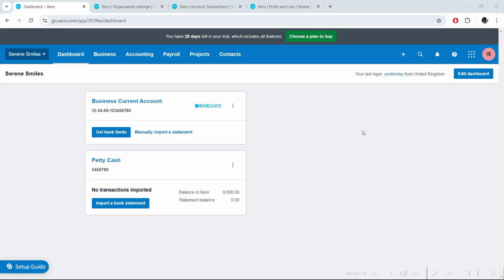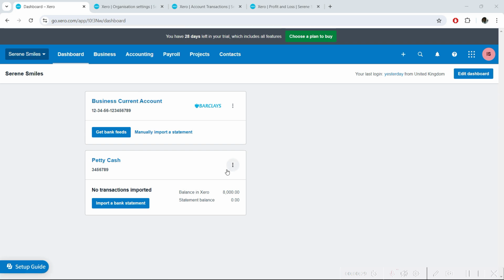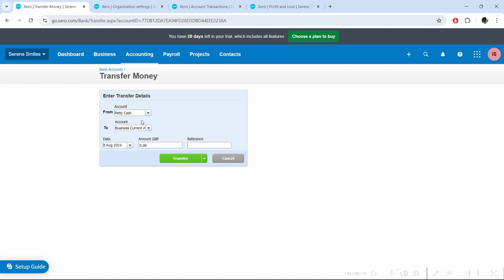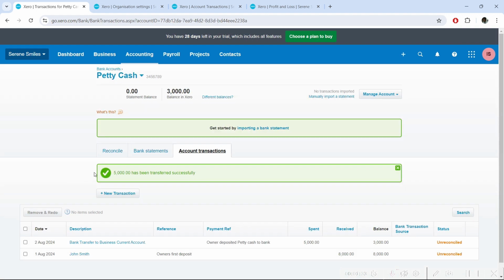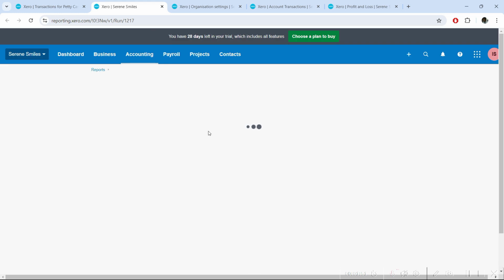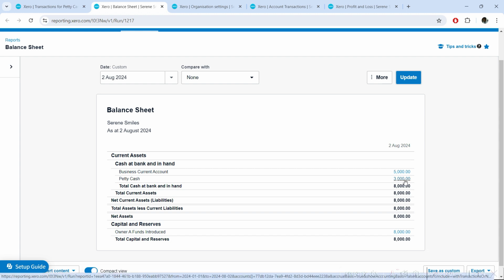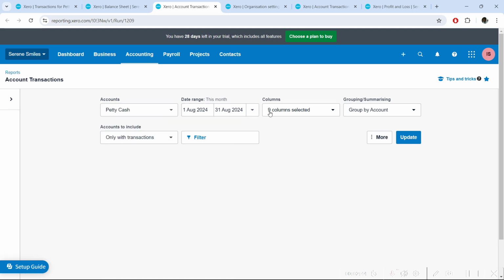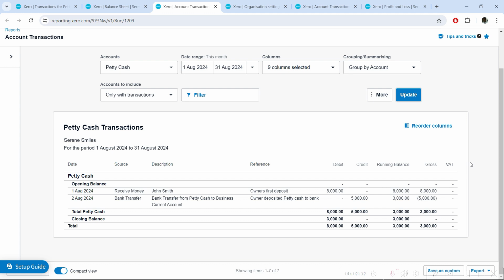Lecture 6: Recording Transfer Money between banks in Xero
In this video will learn to record the transfer of money between the banks.

Welcome to the Xero Bookkeeping and Accounting Masterclass!

Join us to master Xero and learn how to use it like a professional accountant. This masterclass offers hands-on practice with exercises, covering the essential aspects of bookkeeping and accounting in Xero.

In this Xero masterclass, you'll learn how to:

- Manage sales and receivables accounting
- Handle purchases, expenses, and payables
- Perform accurate bank reconciliations
- Record, manage, and account for inventory
- Master fixed asset accounting
- Manage sales tax (GST/VAT) accounting
- Work with foreign currency transactions